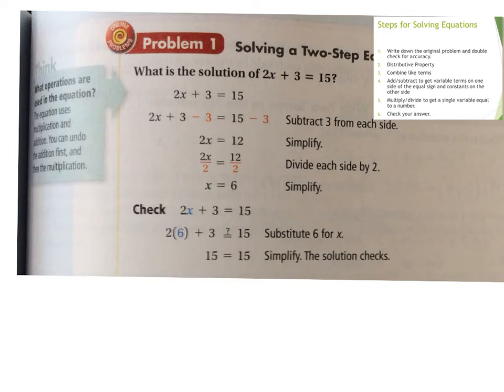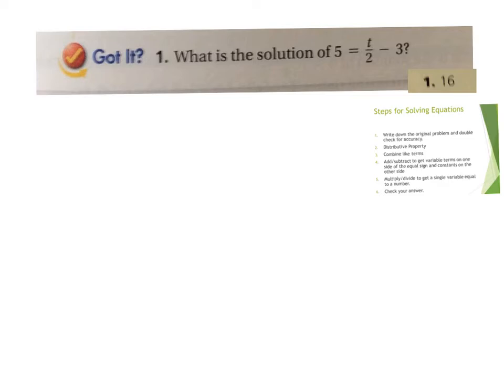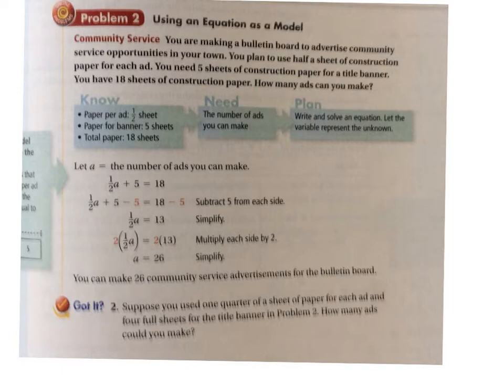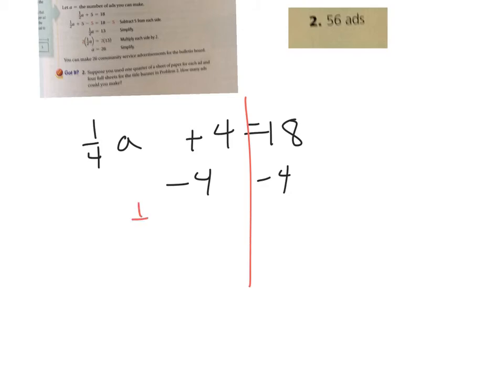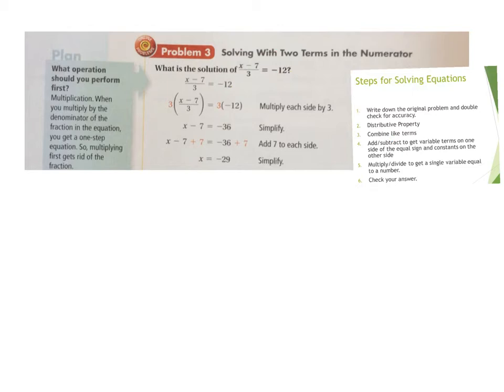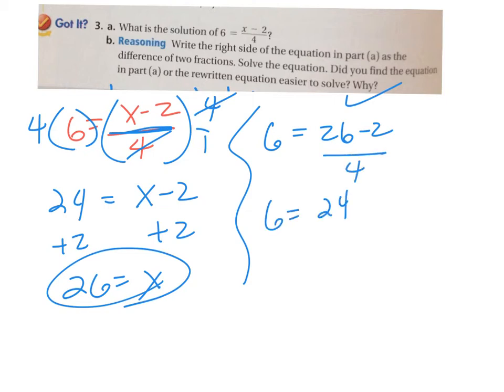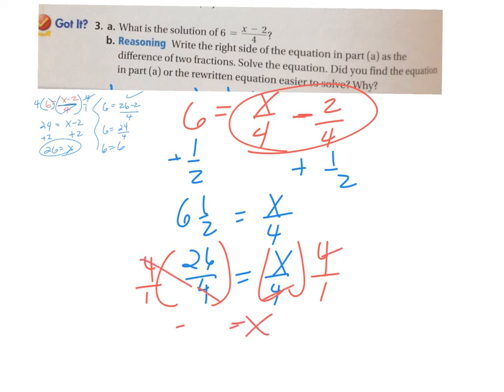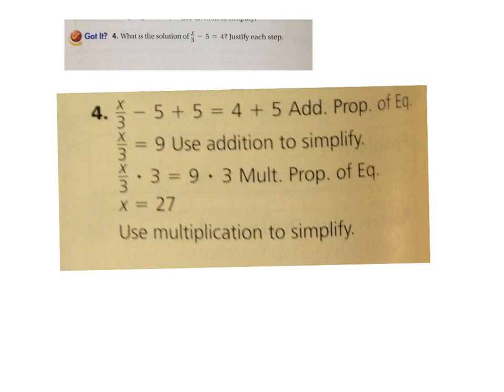aa 2-2 read and got its